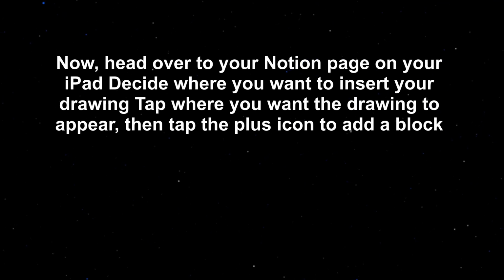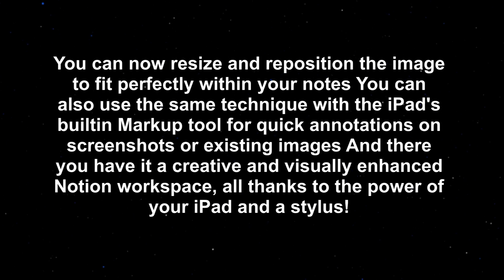How to Draw on Notion iPad - KevinHowTo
How to Draw on Notion iPad: Learn how to creatively draw and annotate directly within Notion on your iPad, utilizing compatible styluses and drawing apps to enhance notes, brainstorm ideas, and add visual flair to your workspace.

00:00 Intro
00:07 What You'll Need
00:18 Drawing in Procreate
00:28 Sharing Your Artwork
00:34 Inserting Image in Notion
00:46 Resizing and Positioning